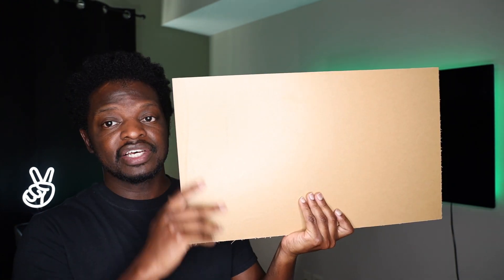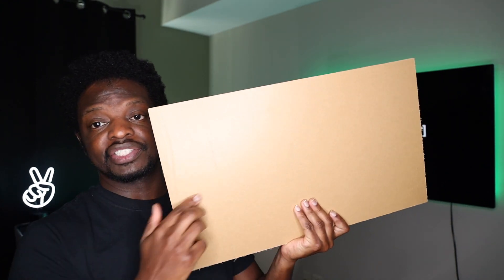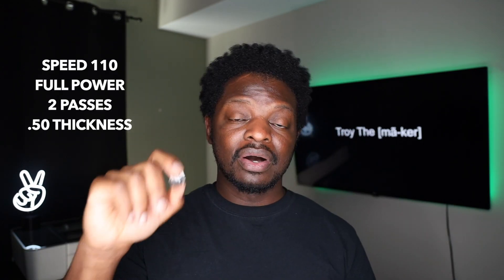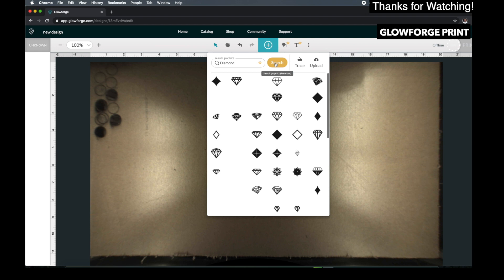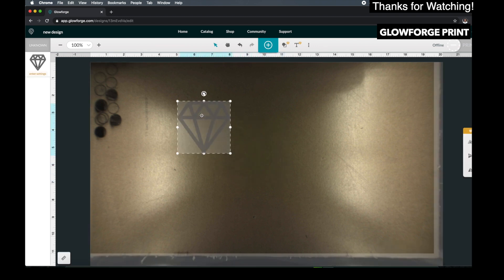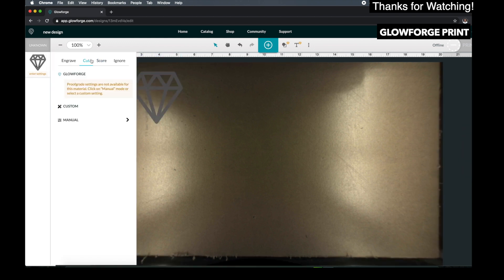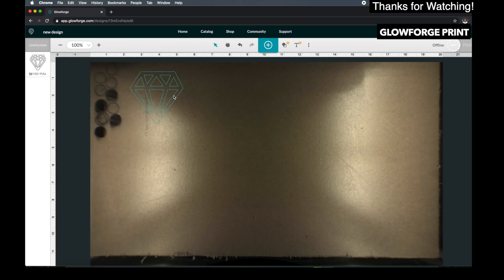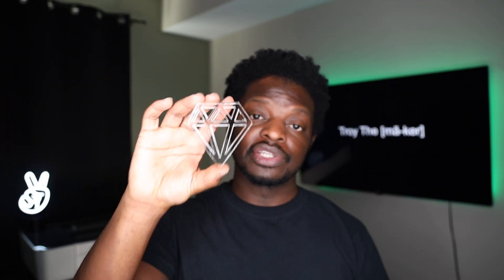Laser Cutting 1/2" Acrylic | Glowforge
In this project video I decided to try and cut some 1/2" thick clear acrylic with my Glowforge which is a 40 watt laser machine.